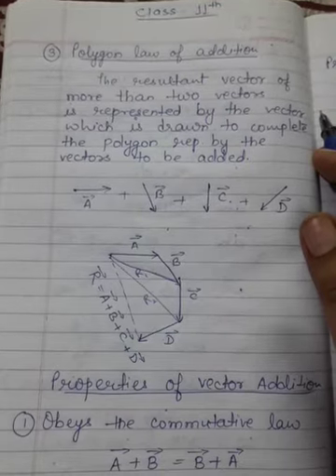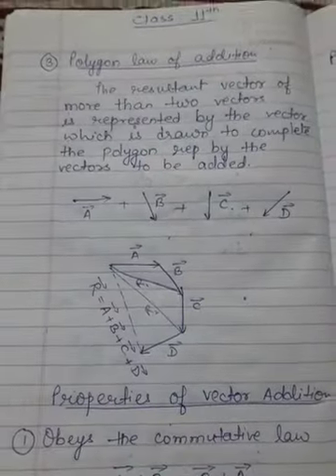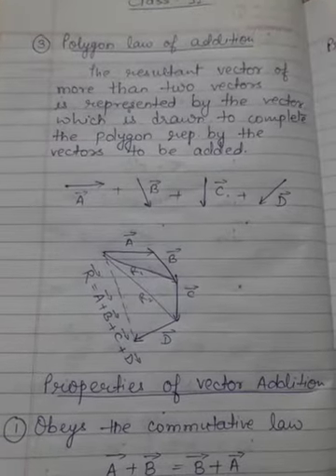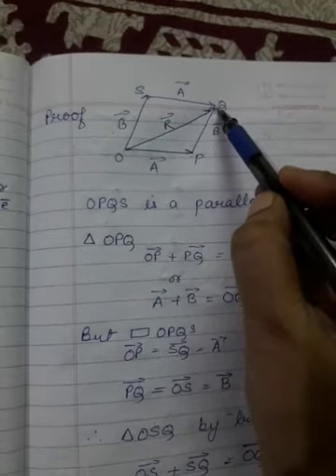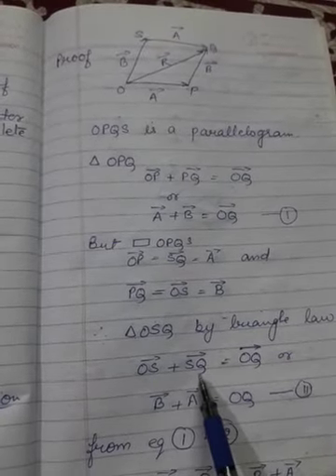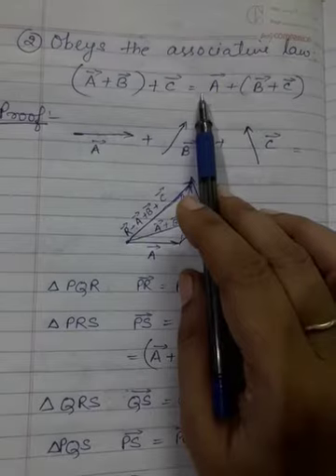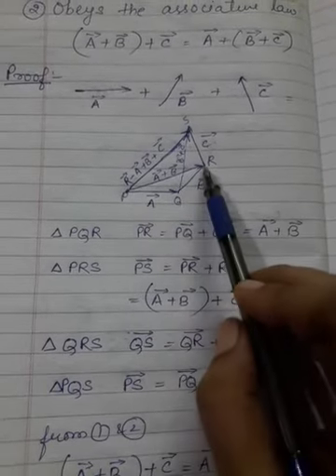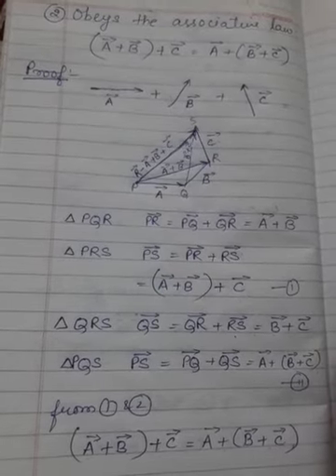Apn class11th E/M Physics